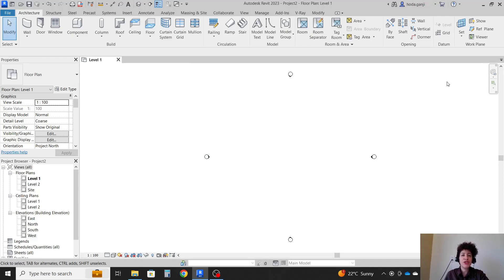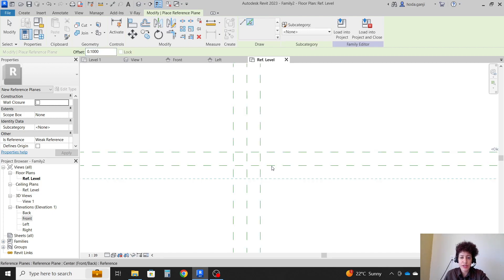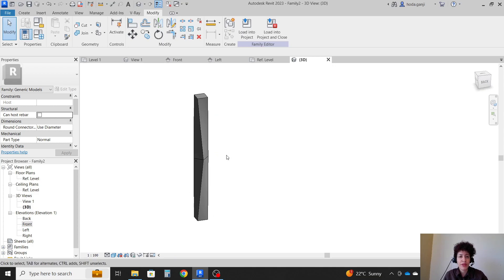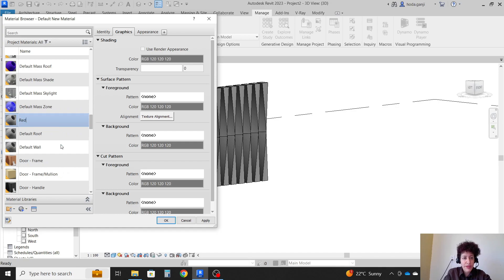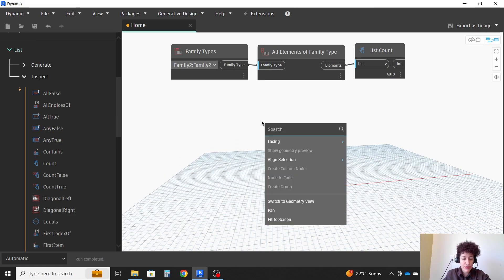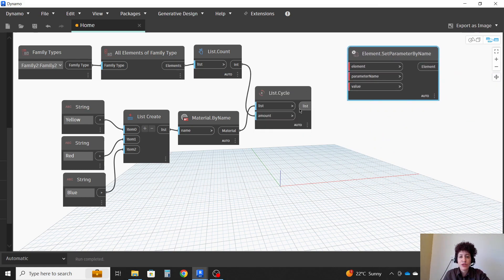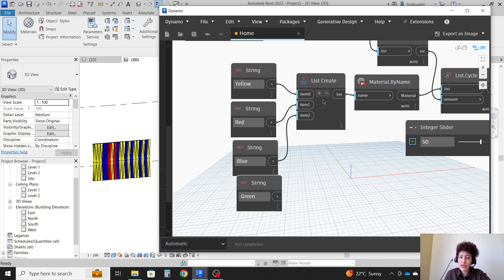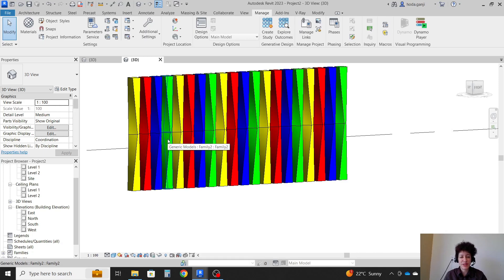Assign colors/materials to Revit Family objects through Dynamo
"This video shows how we can assign different materials, either random or in an order, to Revit Family objects, through Dynamo."